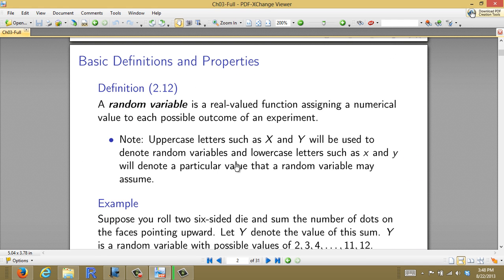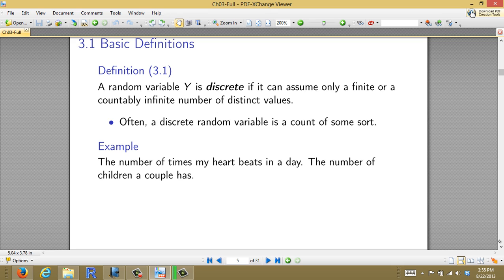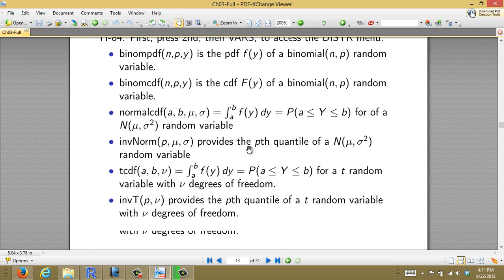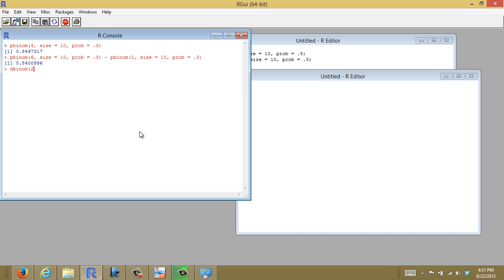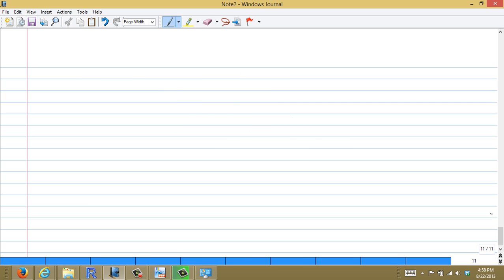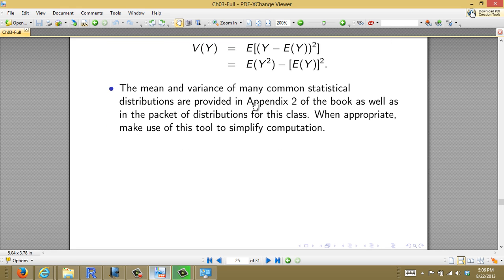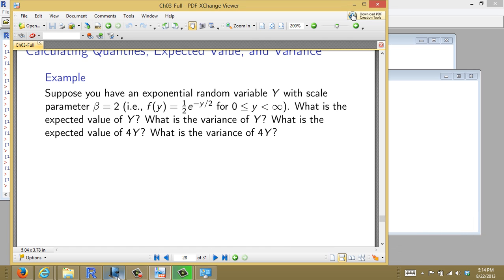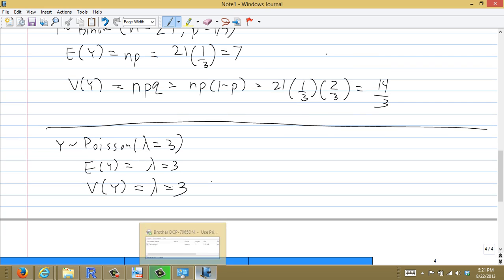Math 4820 5320 Ch03 04